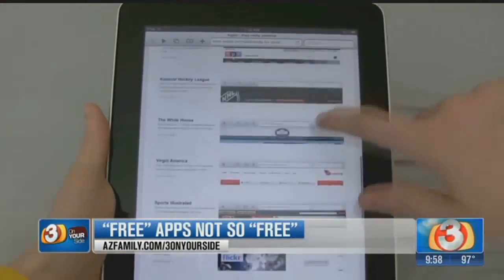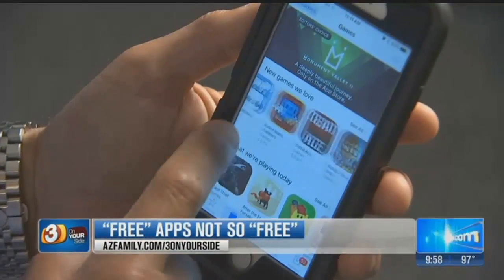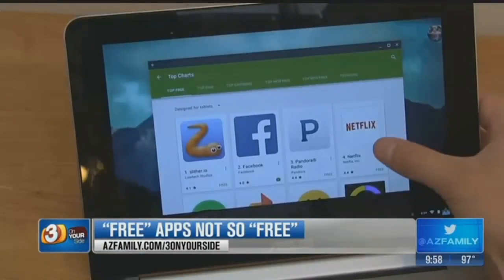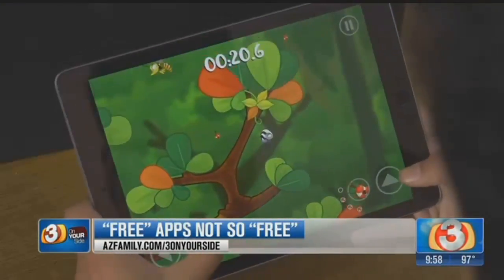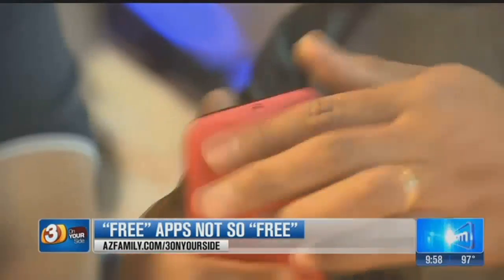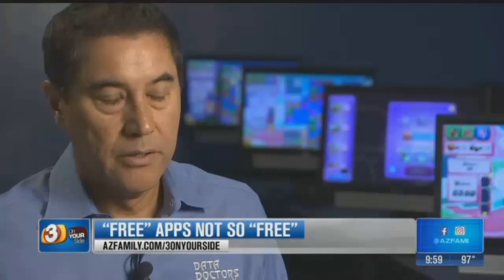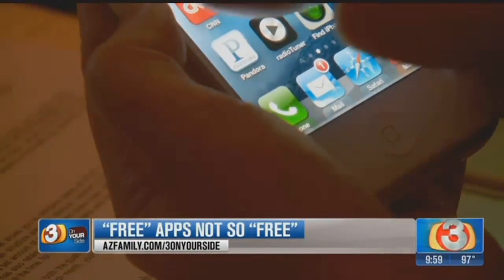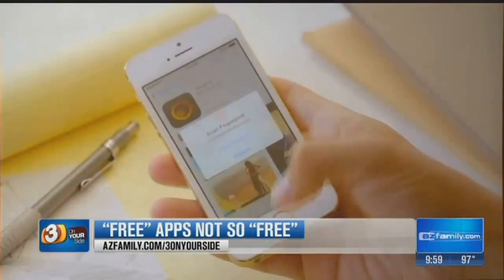Beware: 'Free' apps may cost you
Free apps are everywhere but &quot;free&quot; always comes with a price. (Tuesday, July 11, 2017)